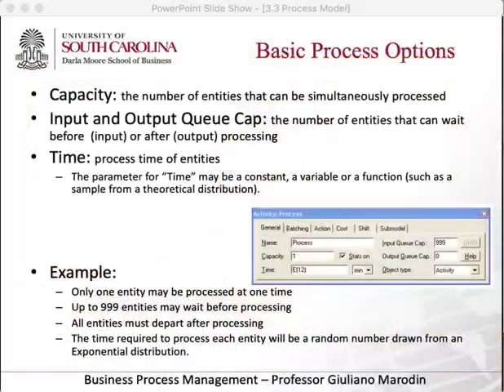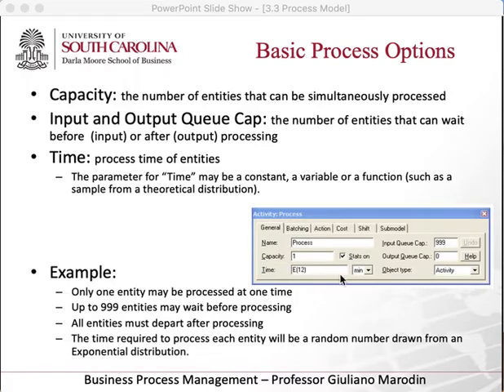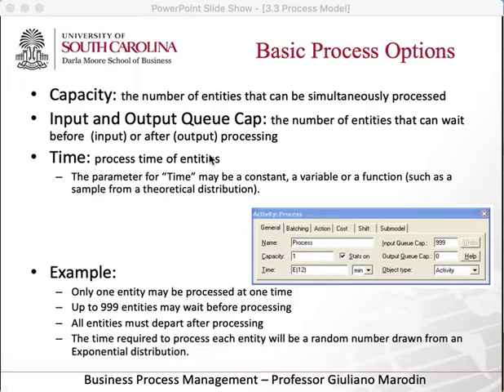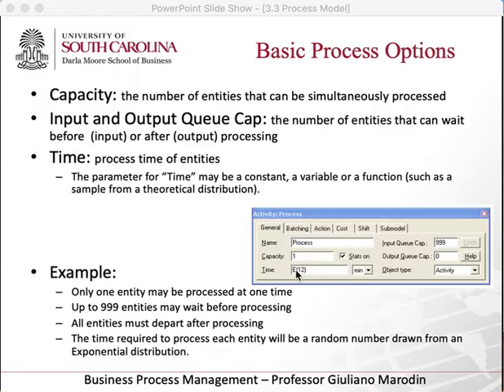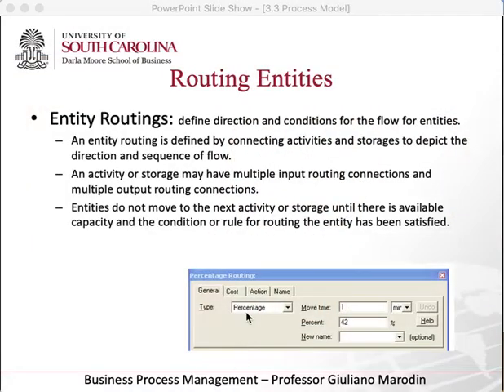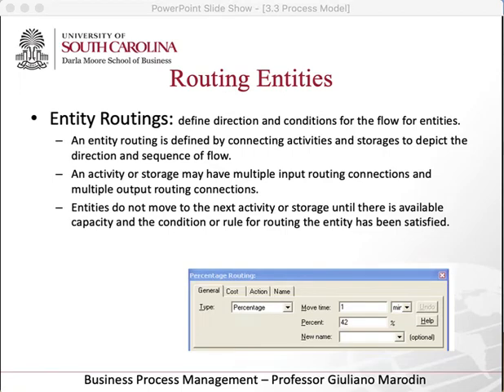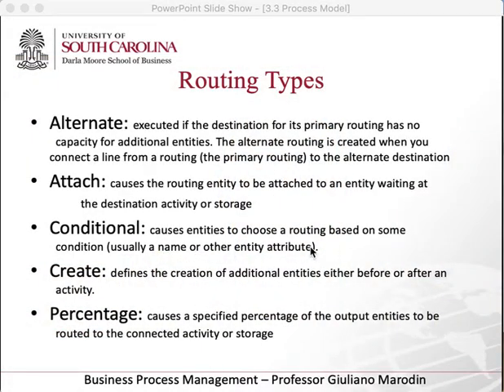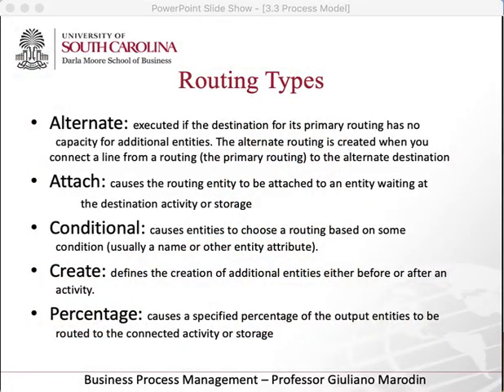3 Measure ProcessModel part 7 Routings